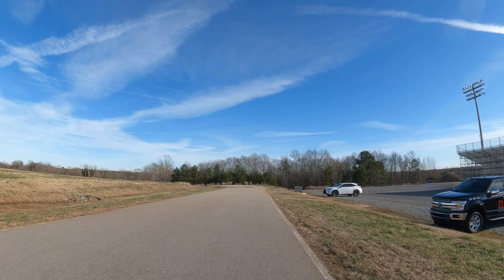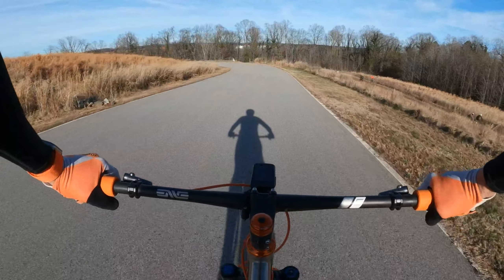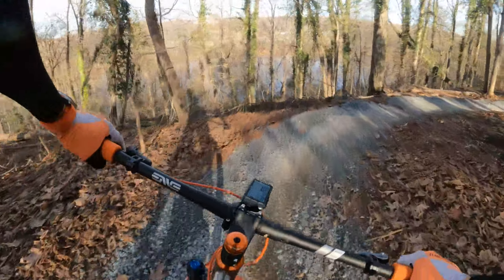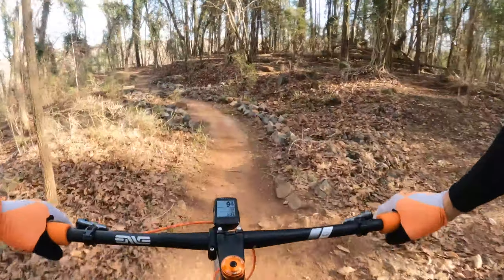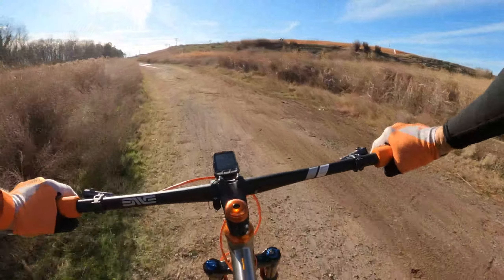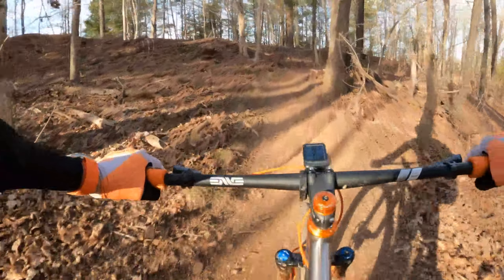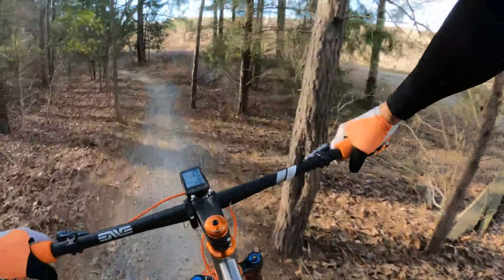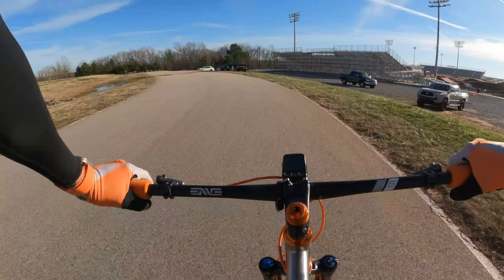CLTMTB Winter Short Track 2023 Race Course Preview with Coach Shawn Gentry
Join PMBI-Certified Coach Shawn Gentry from Charlotte's premiere MTB Coaching company, CLTMTB for this preview of the 2023 Start2Finish Winter Short Track race course at Riverwalk in Rock Hill, South Carolina.

This year's course incorporates a section of the tarmac Critereum Course, Gravel Road, and Singletrack MTB trail into a seriously fast, fun, 1.5 mile challenge for all!

for more information on Summer Camps, Skills Clinics, and Professional Coaching with CLTMTB,